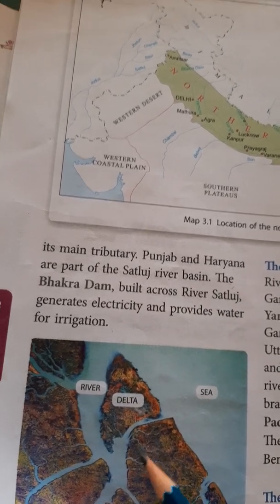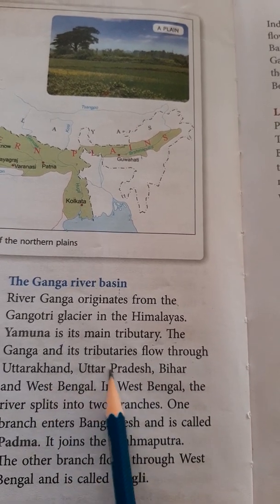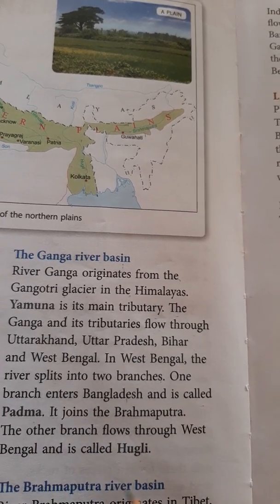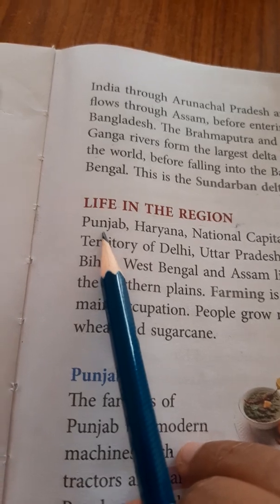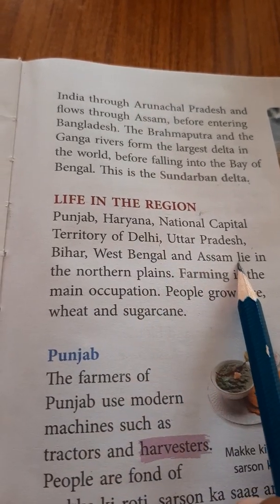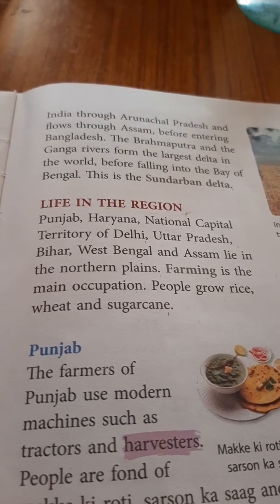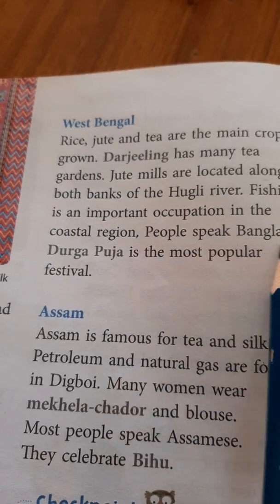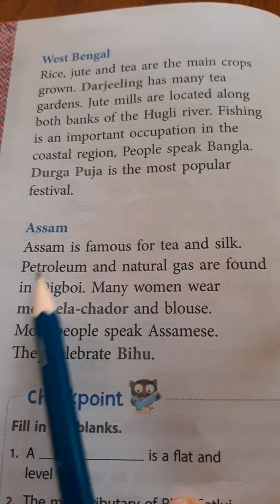class 4 social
textual reading